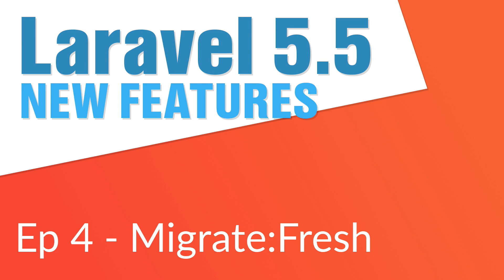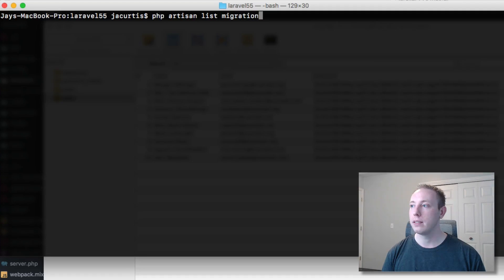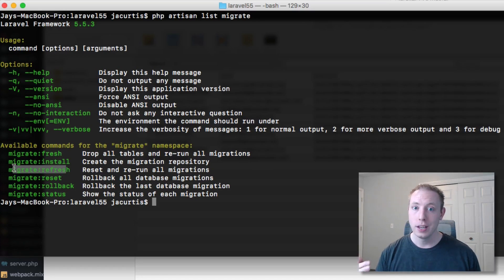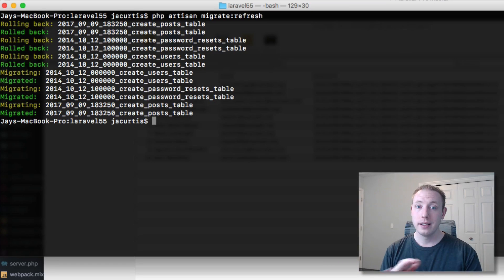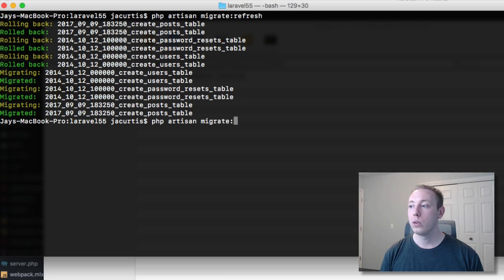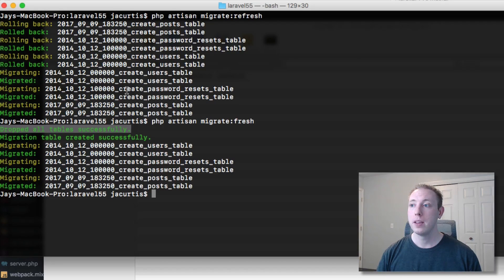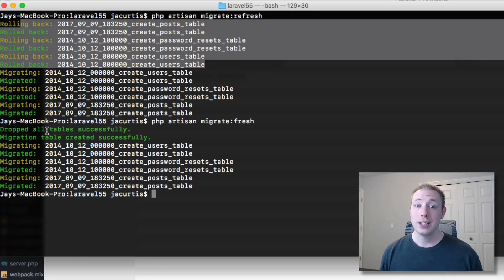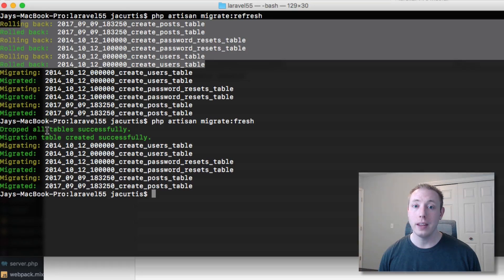New Migrate:Fresh Command (4/14) - Laravel 5.5 New Features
We already have several migration commands and it feels like we get a few new ones with each Laravel release, but I promise that this one is actually worth looking into.

Migrate:fresh works similar to migrate:refresh but with one significant difference. The migrate:refresh command (the command we have had around for a very long time, used to run the down() function for all of our migration files, and then if successfully rolled back everything, it would run the migrations again in the correct order.

This was ok, except when we had an error in our down() functions. This happens for many reasons and not all of them are your fault. For example, sometimes an index can cause the problem, or something a minor typo. But this can be frustrating for developers that can’t successfully reset their database because of some problem in their migration files.

Now with the migrate:fresh command, Laravel simply drops all of the tables as opposed to running the down() functions. This is convenient for us because if you have a problem in the down() function it won’t throw an error. This is also a tad bit faster and over all, it just makes more sense.

I am excited to start working with the migrate:fresh command more and I plan to use it as my “default” command when I want to get a /fresh/ install of my Laravel database tables.

FOLLOW ME

QUESTIONS?